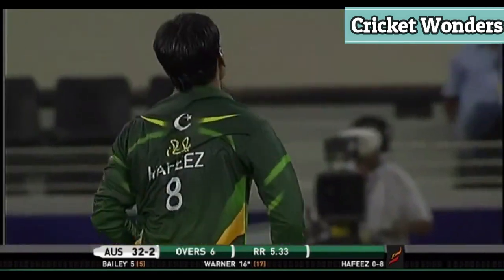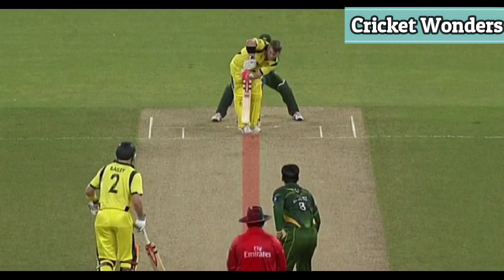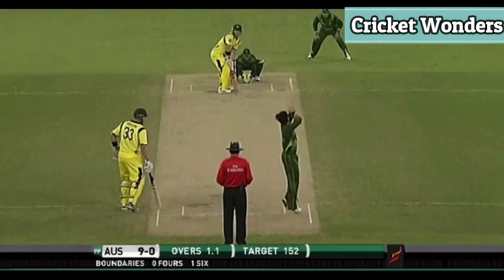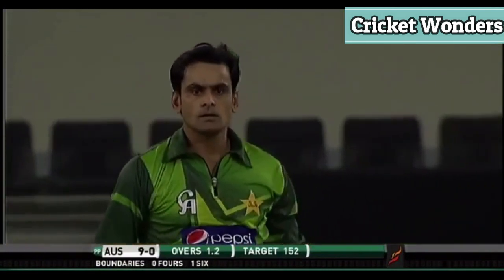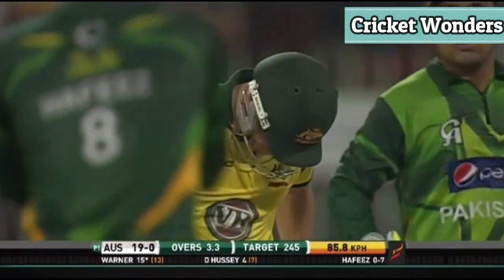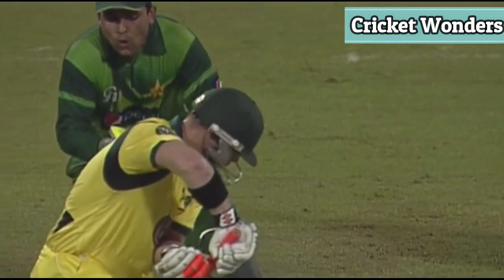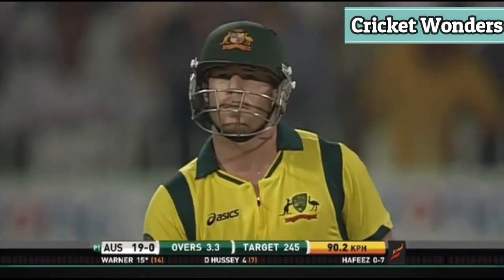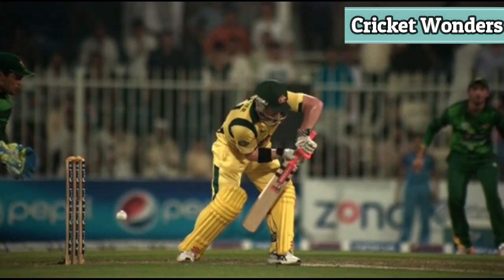Muhammad Hafeez vs David Warner | Always Thriller debate between them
Here i edit a video between David warner and Muhammad Hafeez which is always thriller. Hafeez has always some spicy with left handed batsmen especially David warner. David warner try to smash him but due to good line , length and spin from Hafeez did not allow him.
Muhammad Hafeez vs David Warner
Hafeez vs David warner . Always thriller